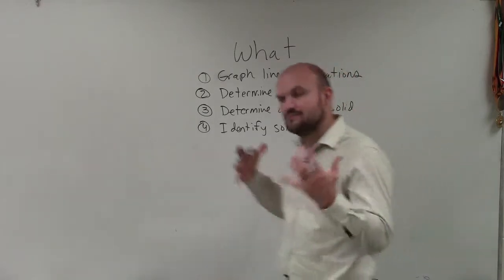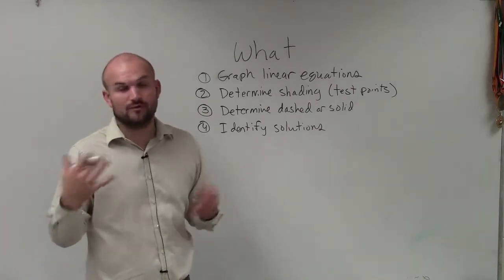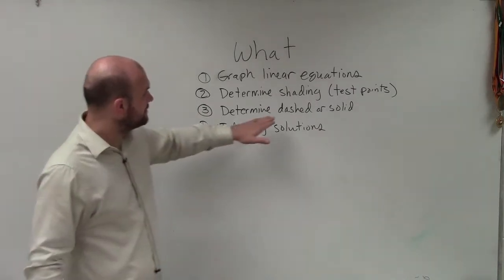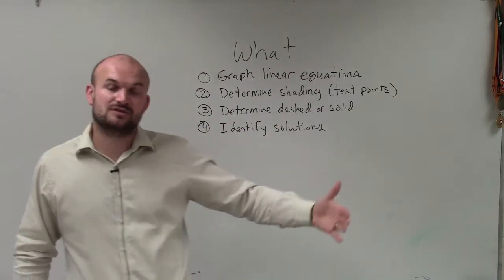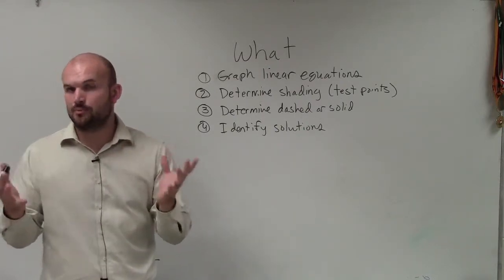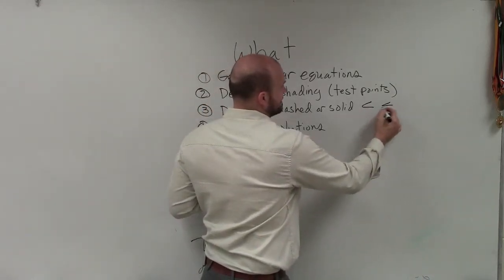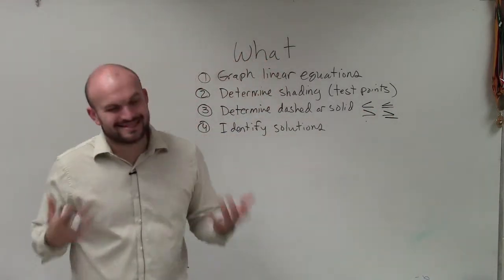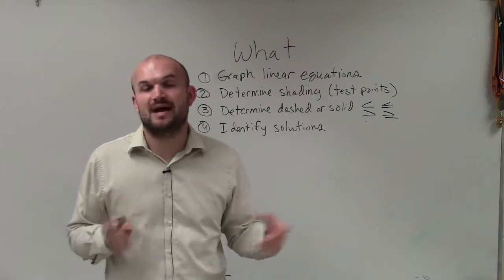What do I need to know to graph a system of linear inequalities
👉 Learn about graphing a system of inequalities. A system of inequalities is a set of more than one inequalities which are to be solved simultaneously. To solve a system of inequalities graphically, we graph the individual inequalities making up the system. The region intersected by the graphs of the inequalities making up the system is the solution to the system of inequalities.